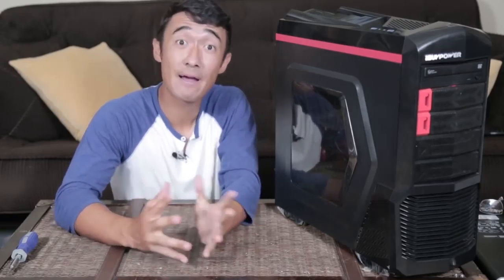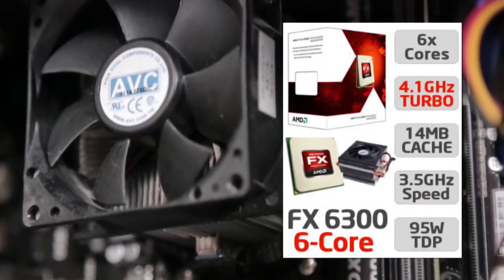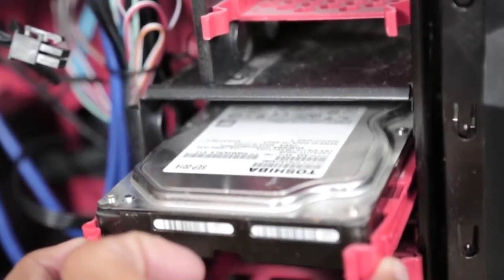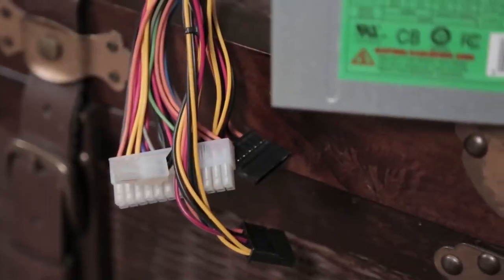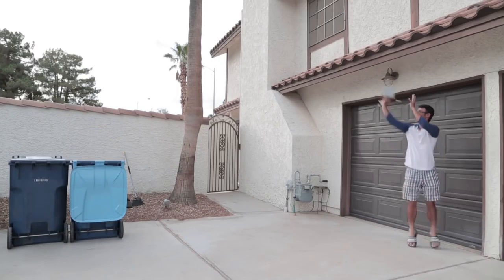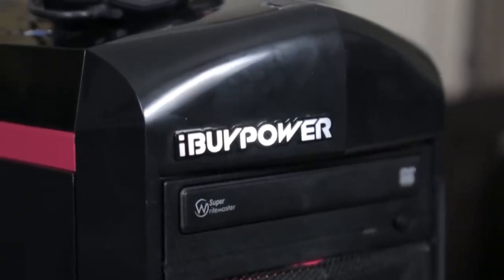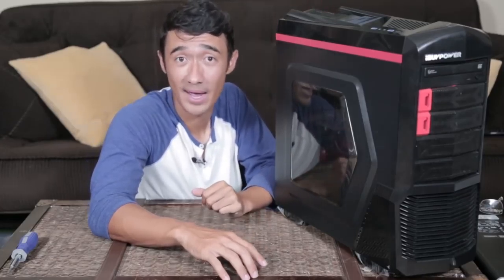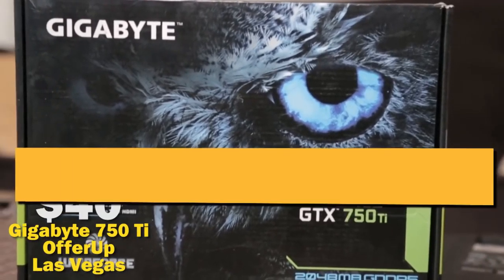$200 Budget Gaming PC July 2018